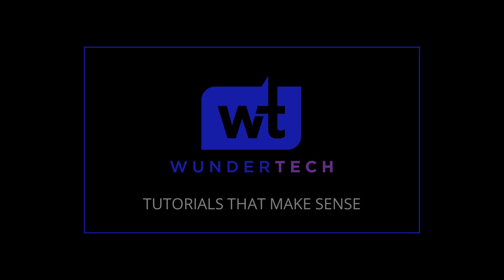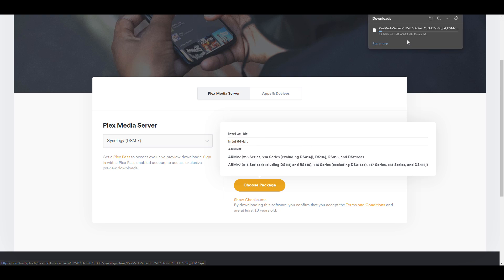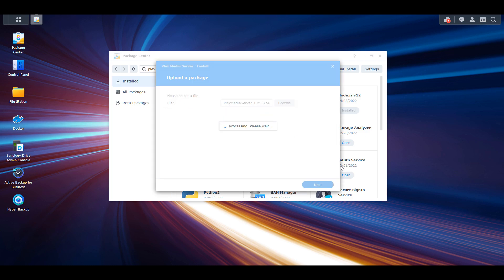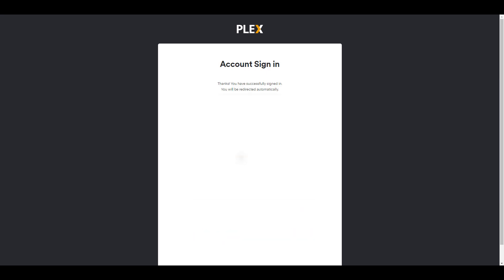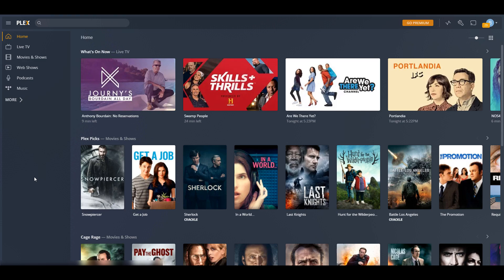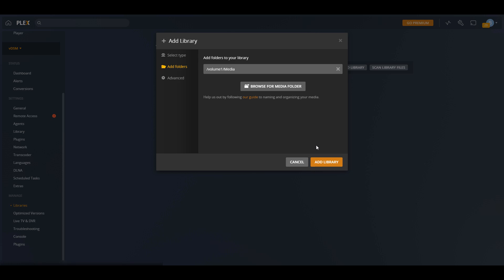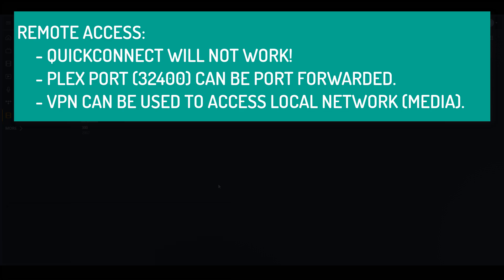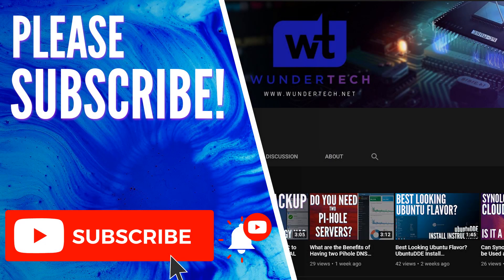How to Set Up Plex on a Synology NAS (Tutorial)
This tutorial looks at how to install Plex on a Synology NAS! The instructions provided utilize the package center, meaning that Plex is installed as an actual application on the Synology NAS. Docker instructions (with hardware acceleration) are included below!

0:00 Intro
0:38 Plex Install Instructions
4:22 Disclaimers
5:34 Conclusion